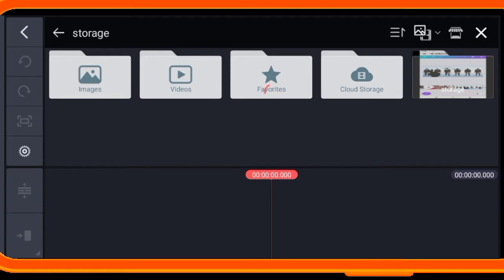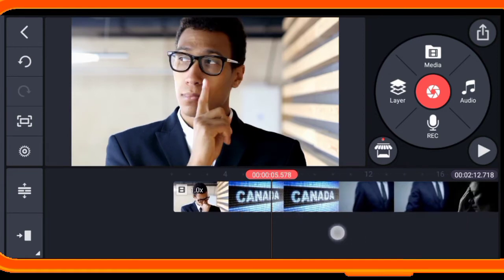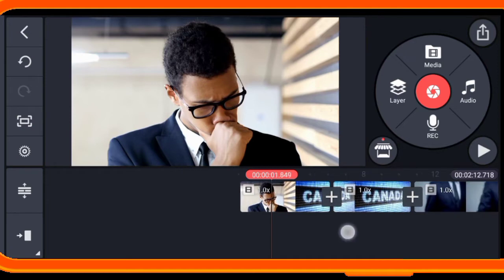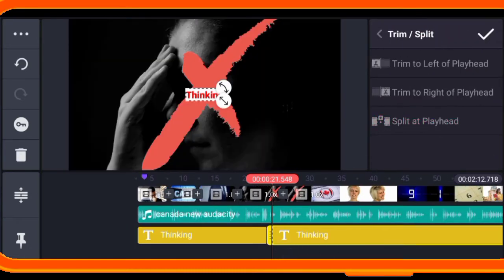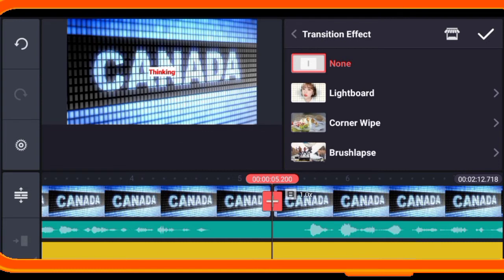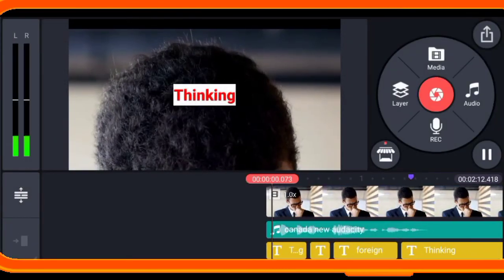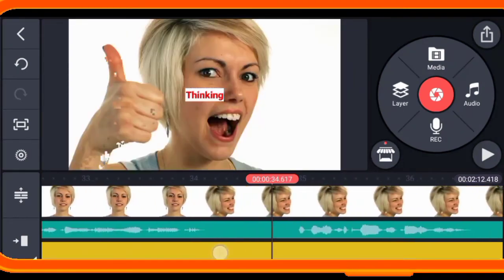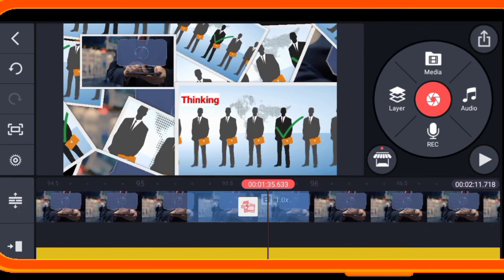how to create video editing in kinemaster full guide on my project - Canada advert